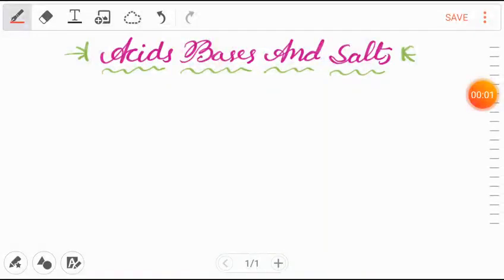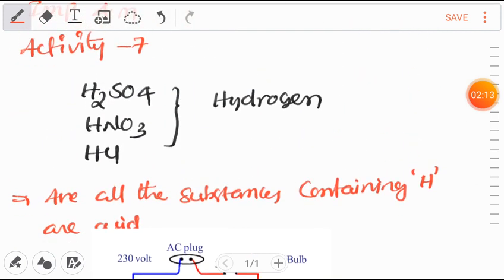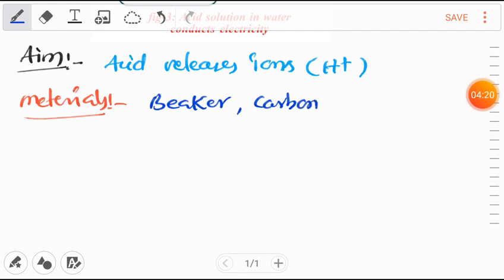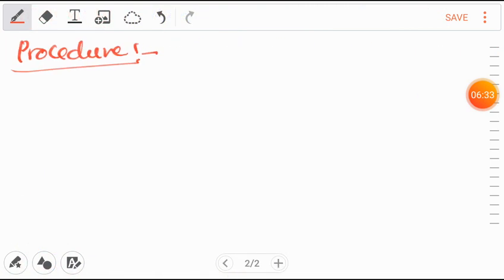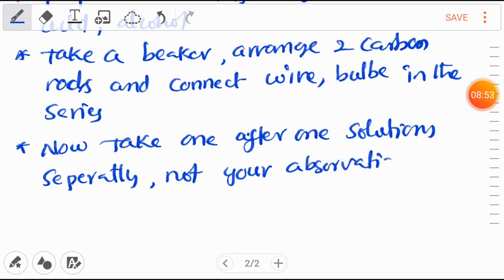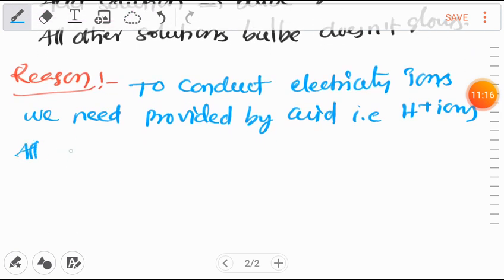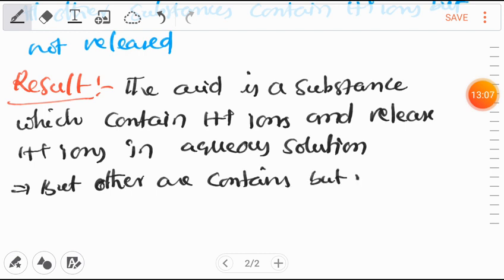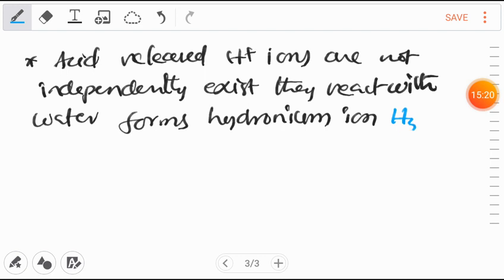Acid based activity 7 ap SCERT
Acids conduct electricity